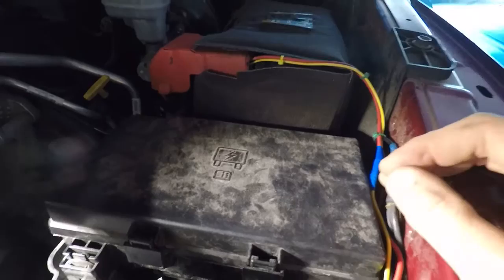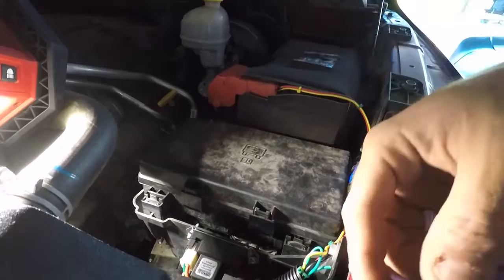Adding a Derale Engine Oil Cooler to a late model RAM 1500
Adding an engine Oil Cooler to a late model RAM 1500 including an adjustable temperature fan controller.
Amazon Shop
Derale #15450
Derale #16749